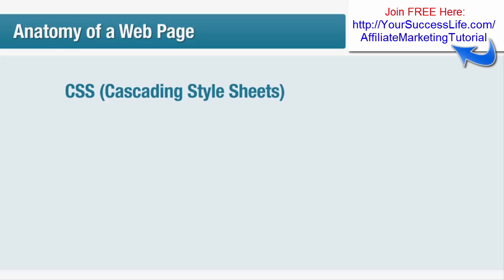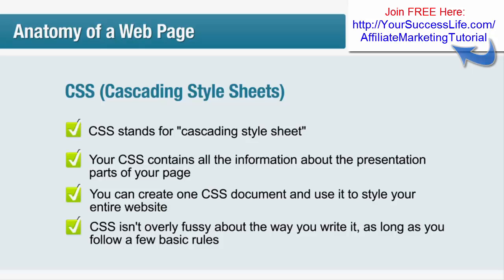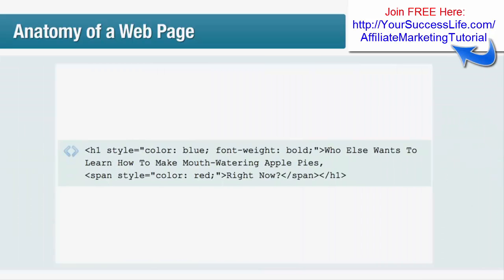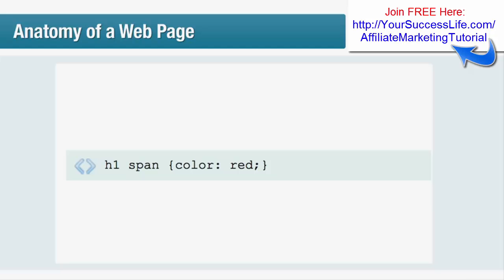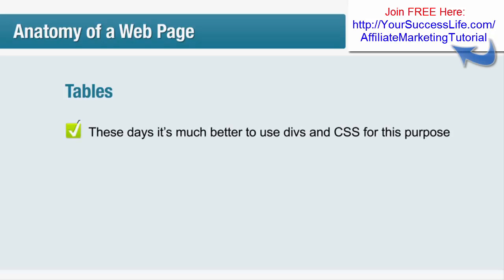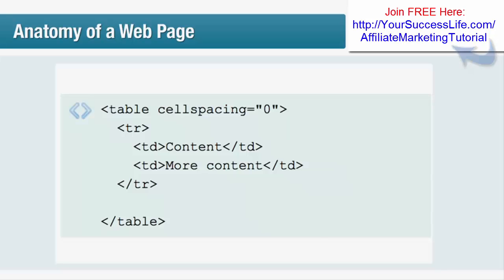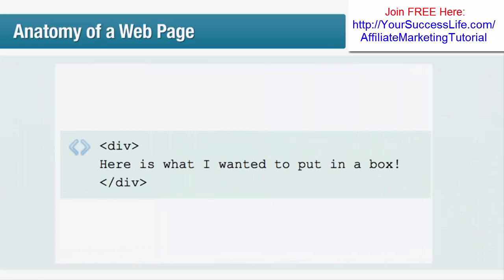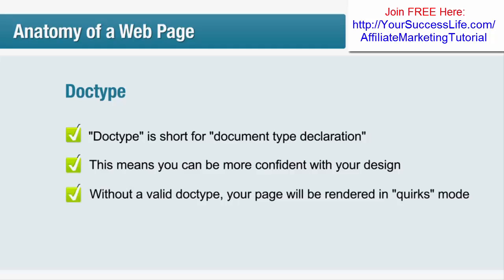Affiliate Marketing Tutorial 34 | Clickbank | Anatomy of a Web Page #2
In this lesson we're going to take a second look at the Anatomy of a Web Page. We'll show you a few more elements that make up your average web page, give you a brief introduction to CSS (and the relationship between CSS and HTML), a look at the very useful "div" and "span" tags, some points on using tables and finish off with the often misunderstood doctype.

Lesson Summary
Hopefully by now you've got a reasonable idea about what HTML looks like, and you can peek into the source code of a website without being completely confused! In this lesson we took a look at:

The span tag
The div tag
Tables
The doctype

affiliate marketing, make money online, work from home, clickbank, Affiliate Marketing Tutorial,